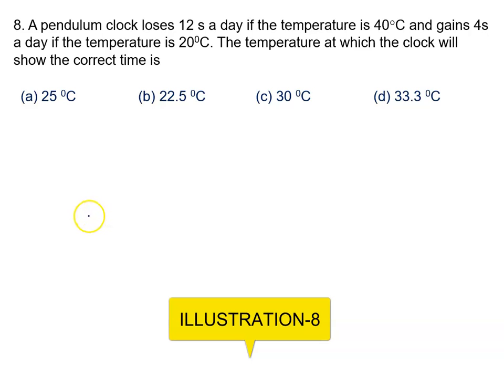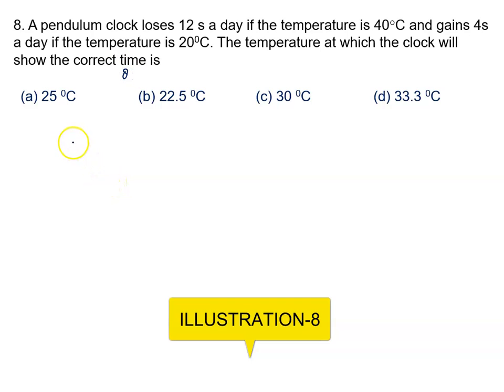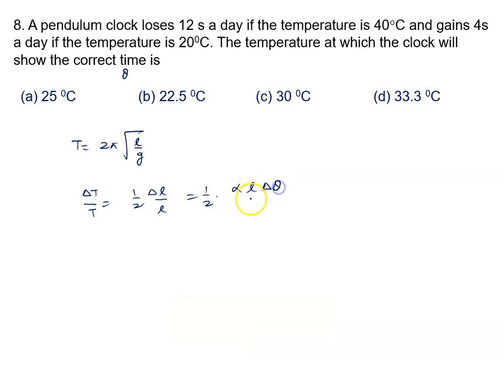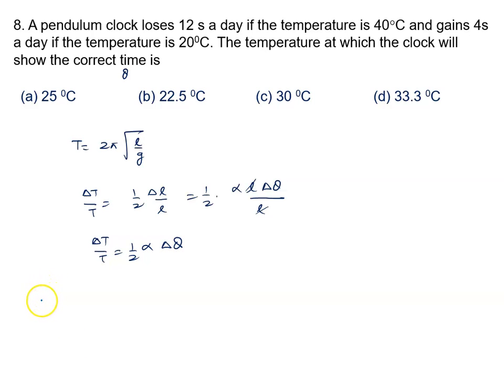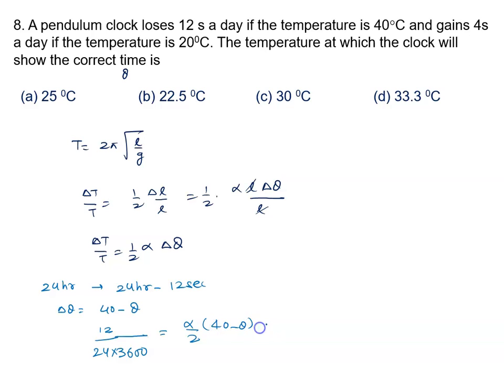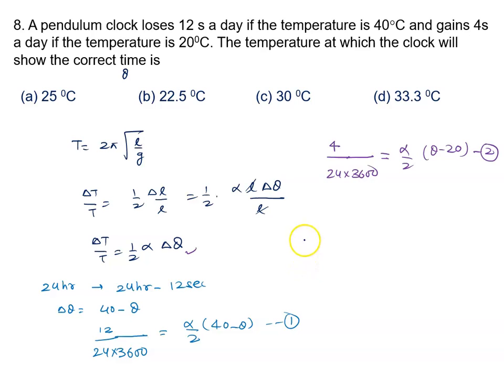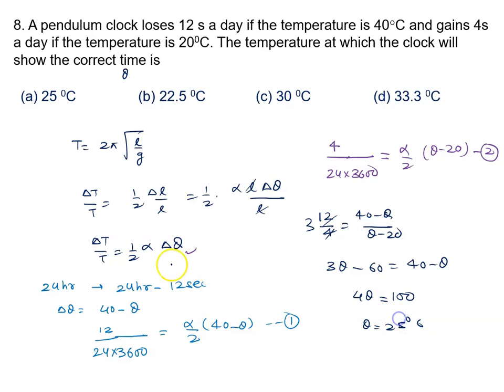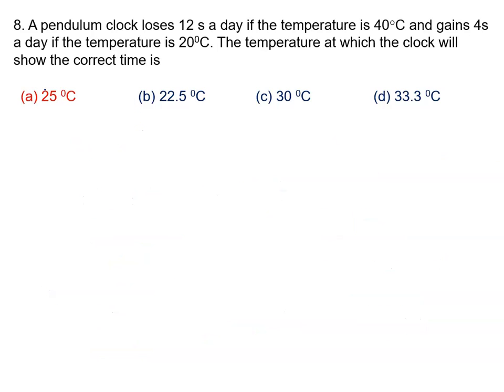A pendulum clock loses 12 s a day if the temperature is 40°C and gains 4s a day if the temperature i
A pendulum clock loses 12 s a day if the temperature is 40°C and gains 4s a day if the temperature is 200C. The temperature at which the clock will show the correct time is